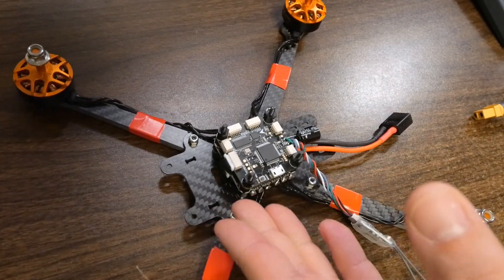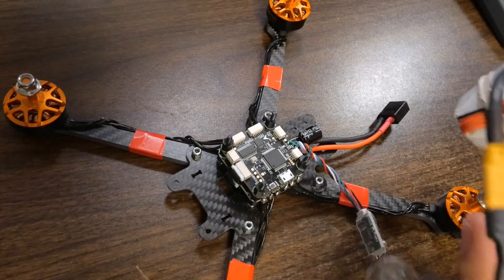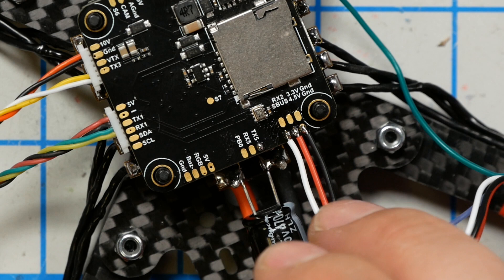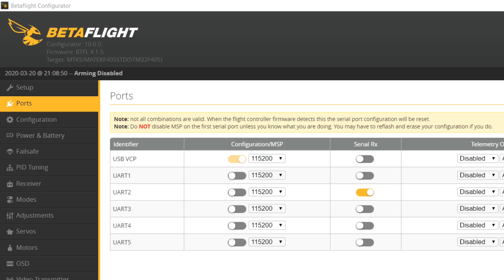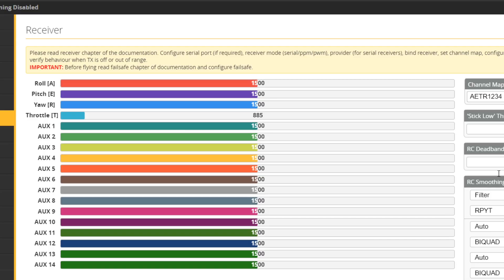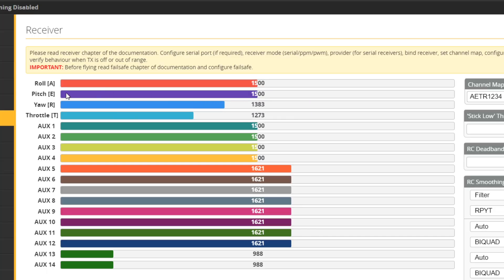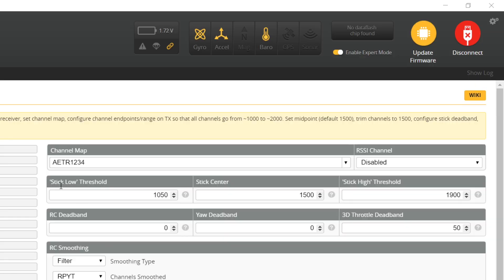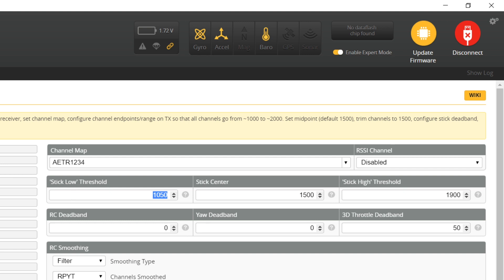Beginner Guide $120 FPV Drone How To Build - Part 5 - Endpoints and Channel Mapping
--- PRODUCT LINKS ---